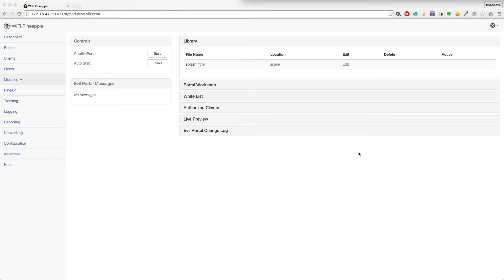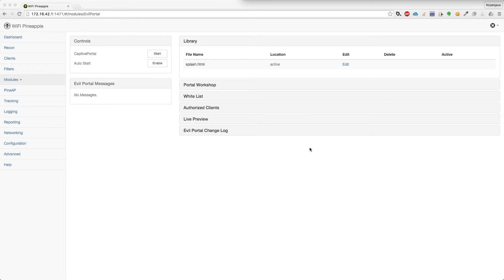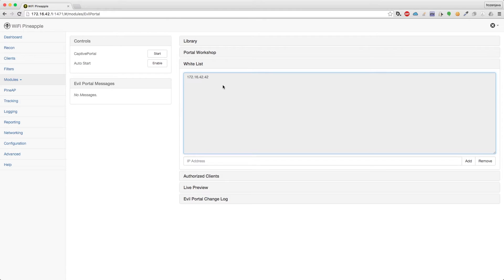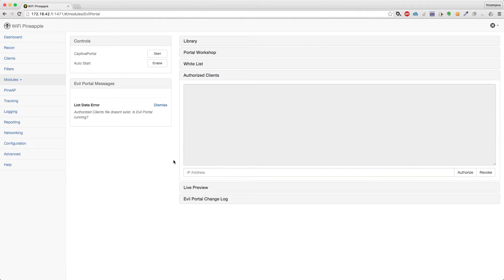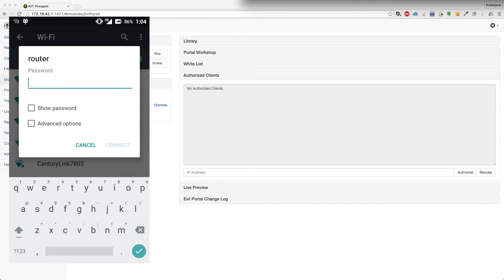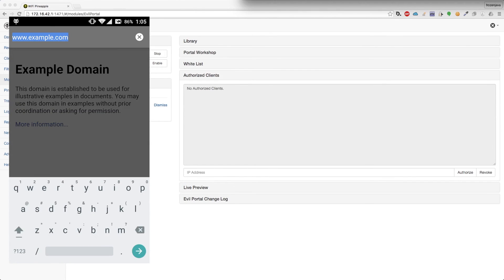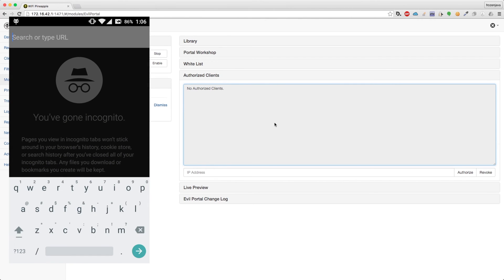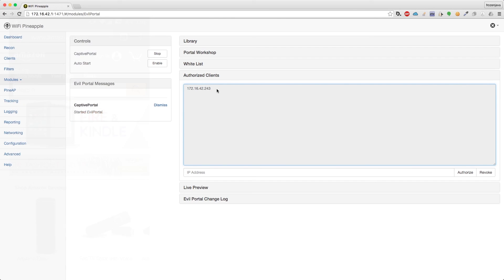Evil Portal for the Wifi Pineapple Nano/Tetra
This is a quick video showing the development progress for Evil Portal on the Wifi Pineapple Nano and Wifi Pineapple Tetra. All of the code for this project can be found in the development branch of my github repo.